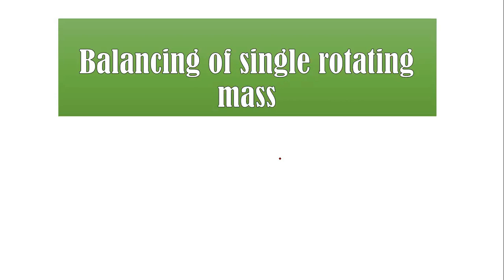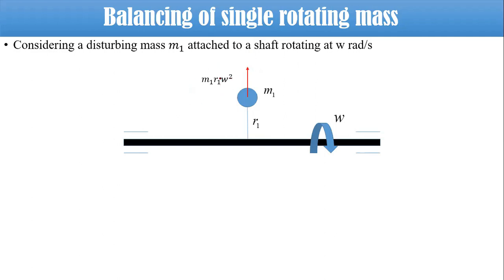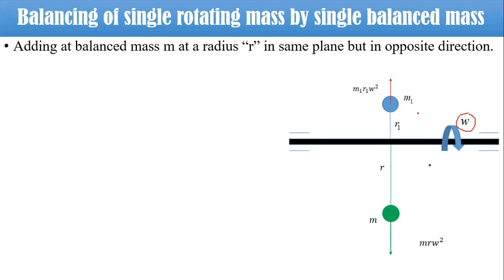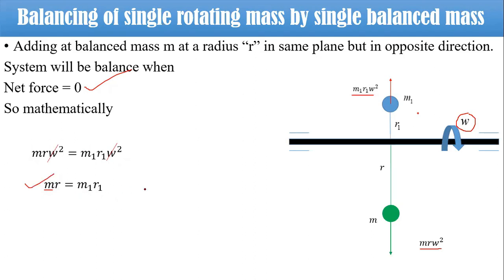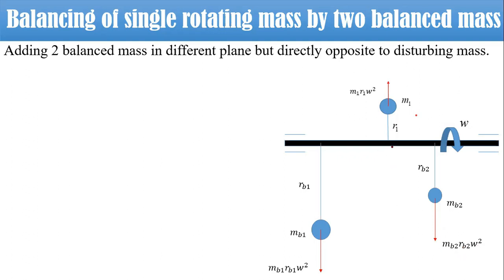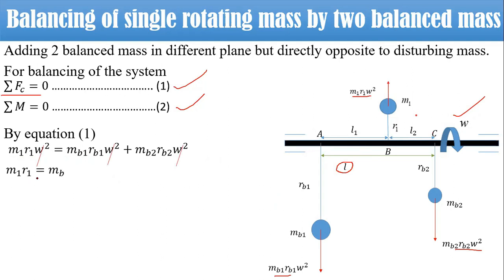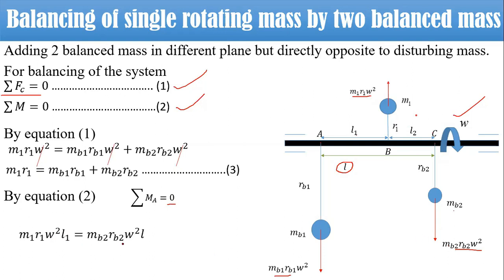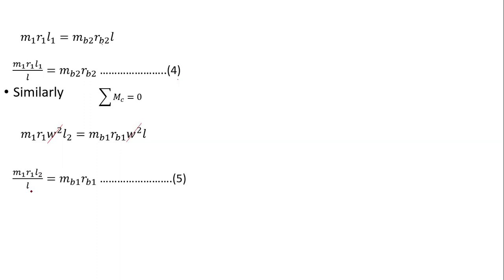Balancing Lec - 2: Balancing of single rotating mass I Static & Dynamic balancing